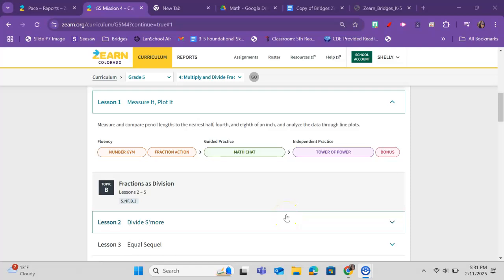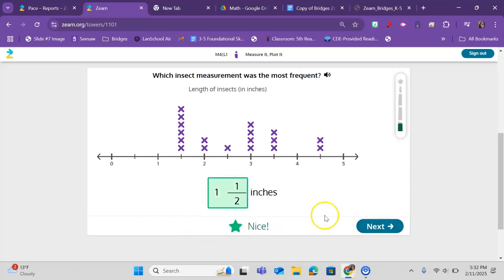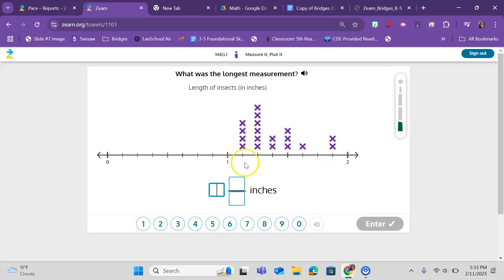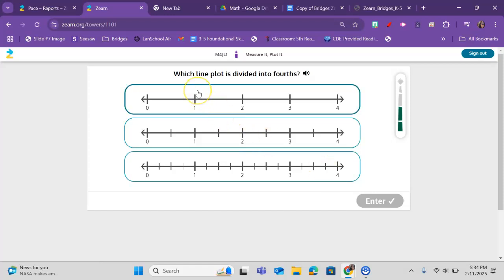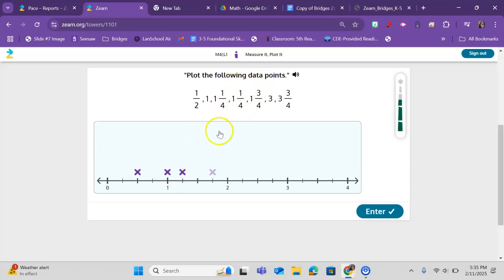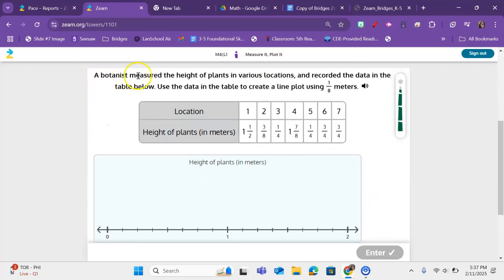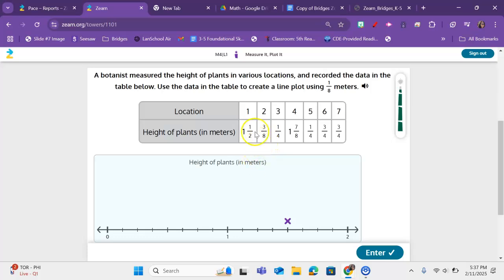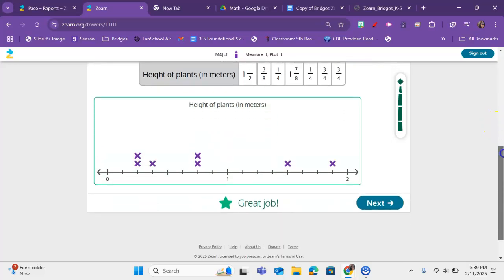2 11 25 Zearn Homework M4L1